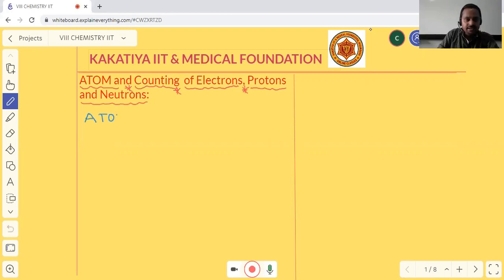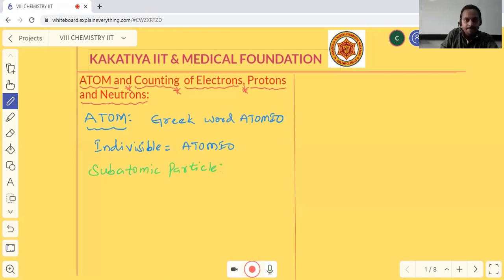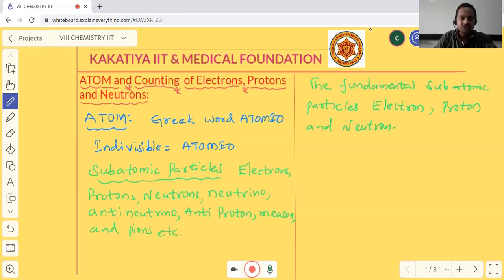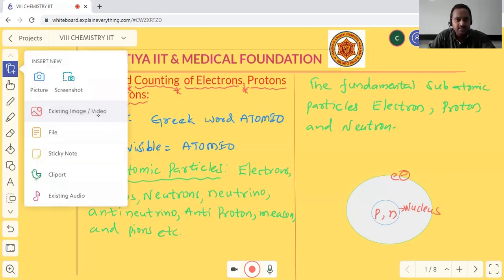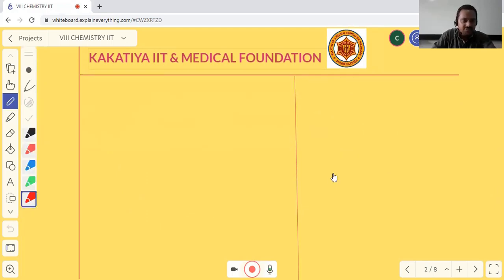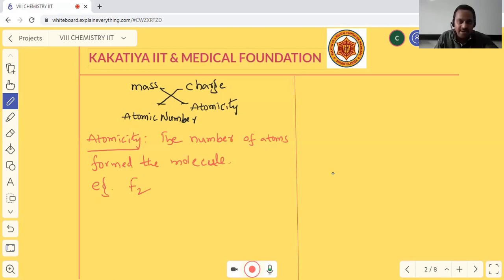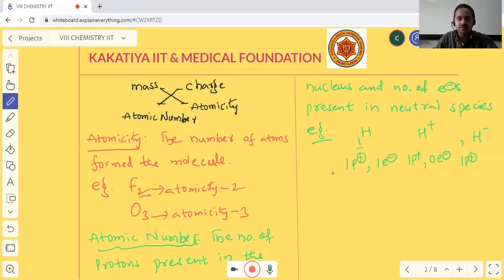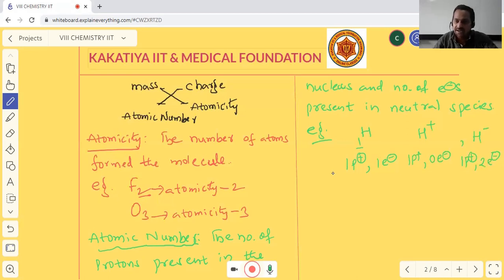VIII CHEMISTRY IIT ATOM AND COUNTING OF ELECTRONS PROTONS AND NEUTRONS A